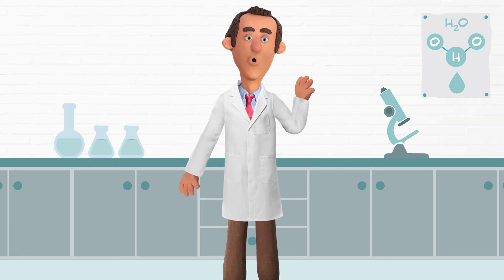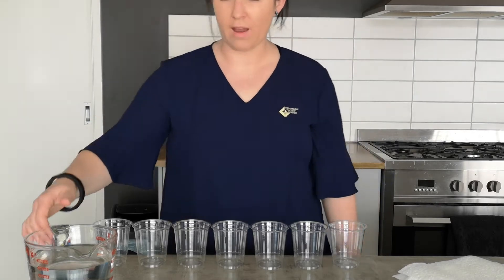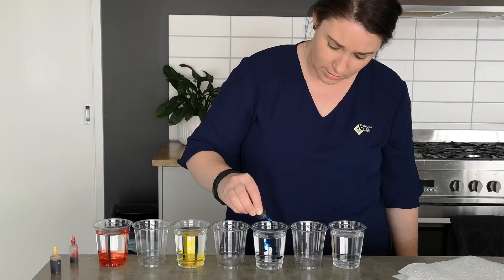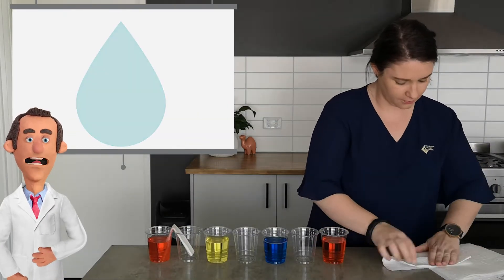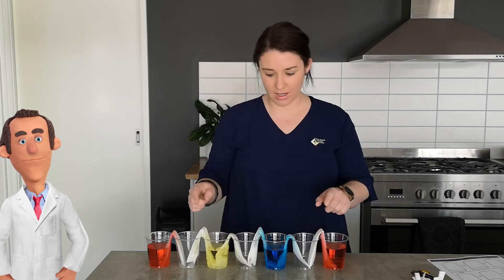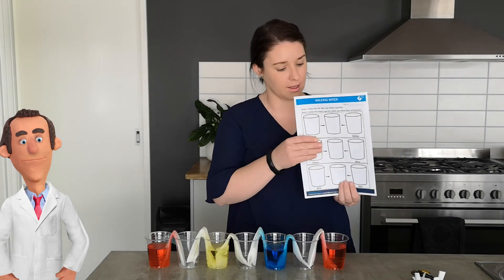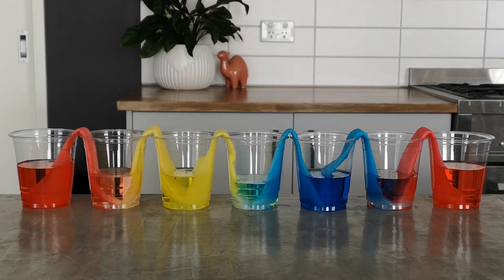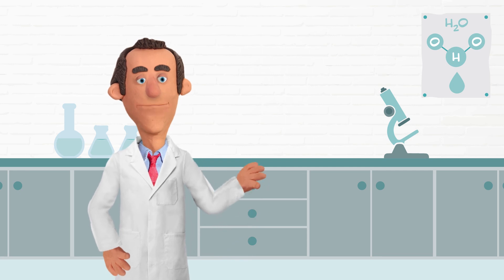National Water Week Science Experiment - Walking Water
Learn how water moves and discover primary/secondary colours.